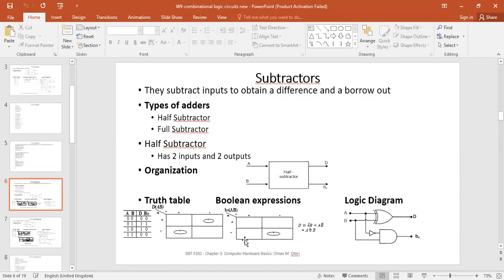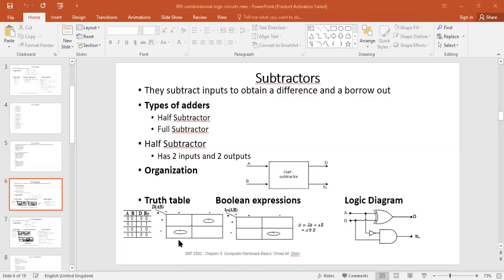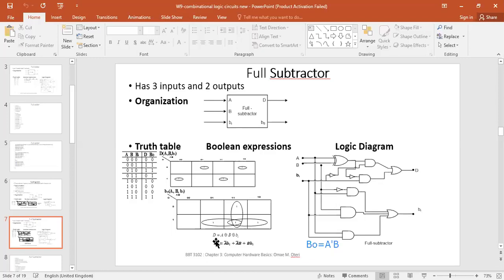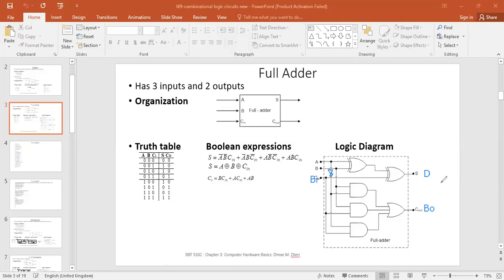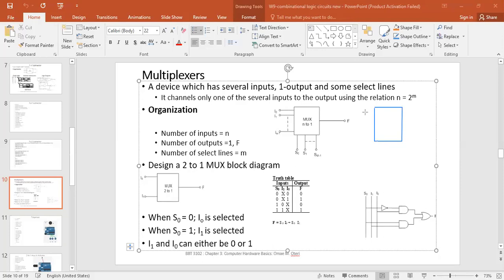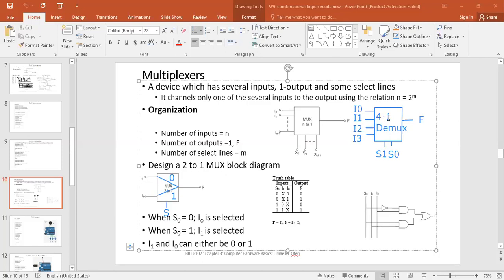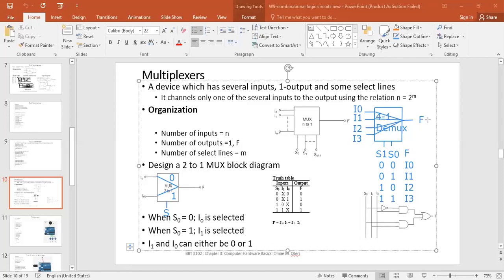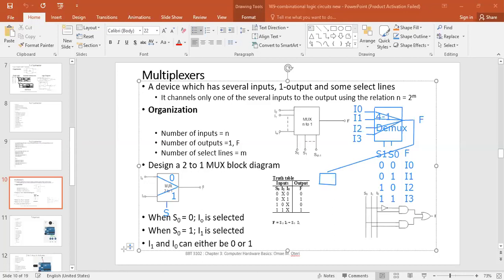DIGITAL LOGIC -HALF, FULL SUBTRACTOR & MULTIPLEXER